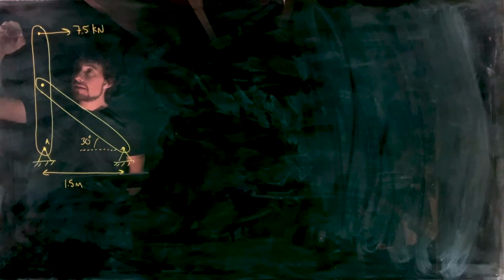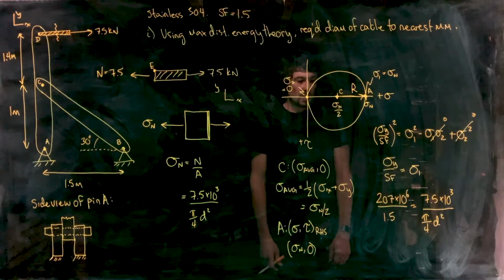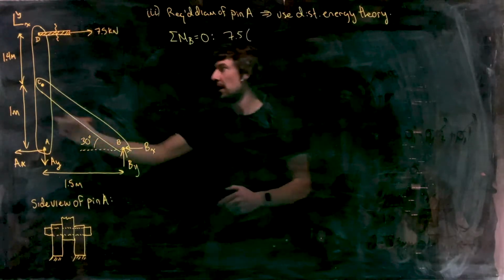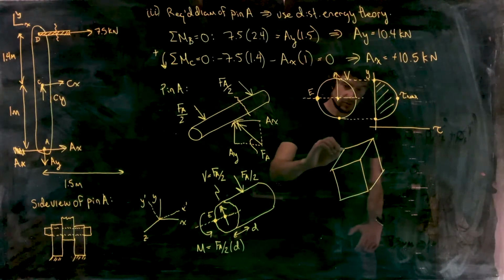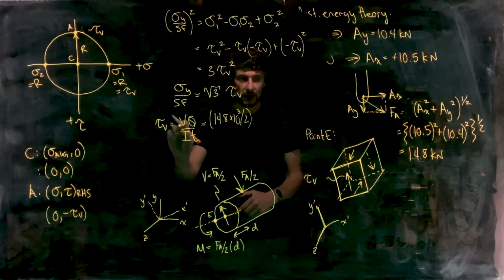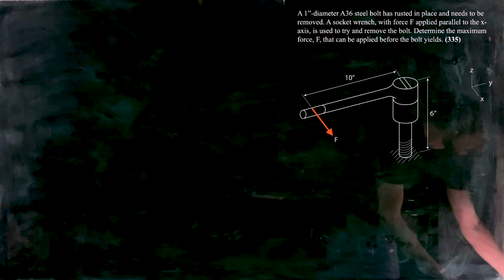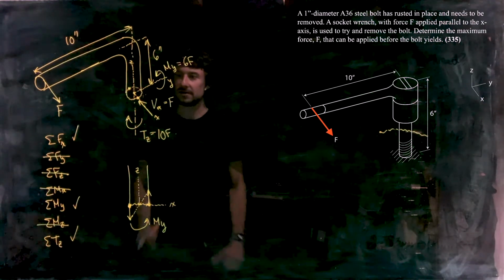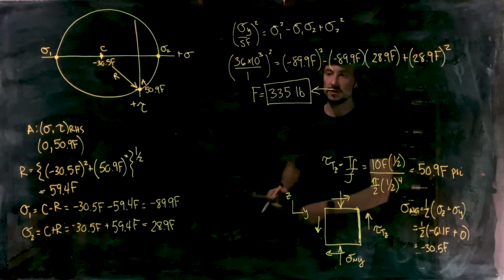Solid Mechanics - Tutorial 11: Maximum distortion energy theory (von Mises failure criteria)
Covers:
Lecture 17: analyzing failure using the maximum distortion energy theory (von Mises failure criteria)

0:00 Problem #1: sizing cable and pin
1:05:38 Problem #2: determining maximum allowable applied load